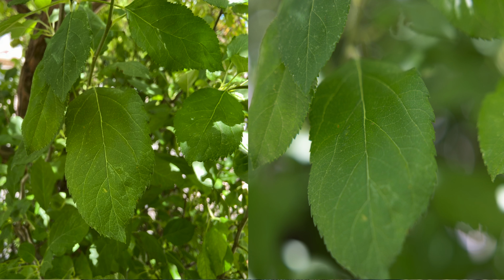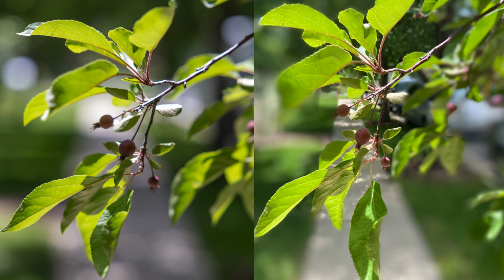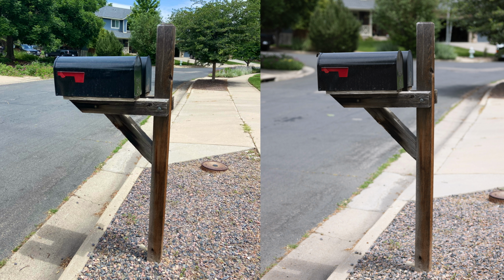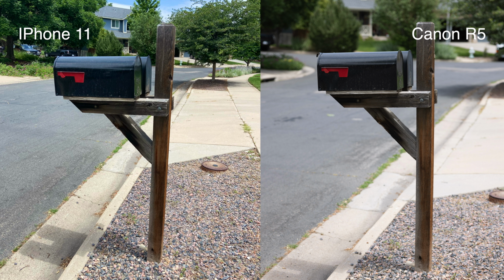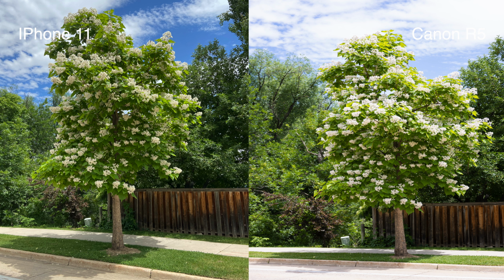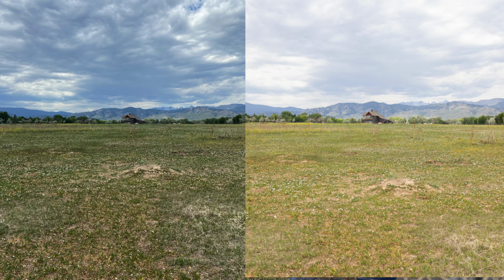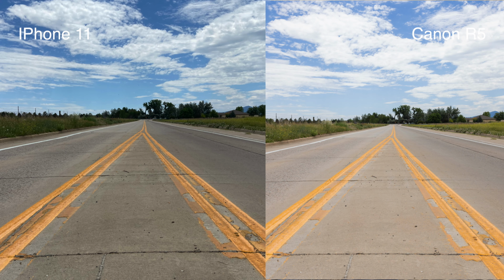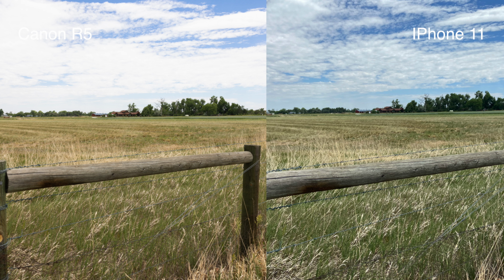$6,000 Camera vs iPhone Camera (Is There A Difference?)